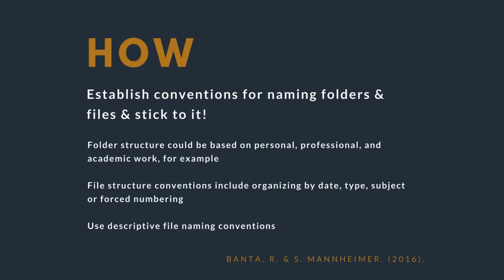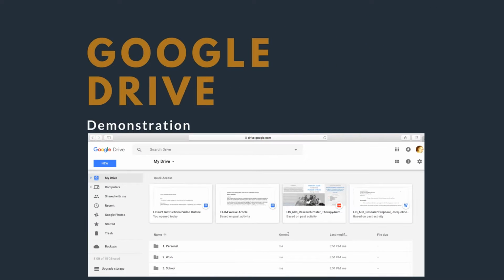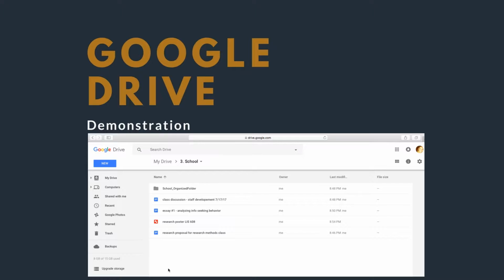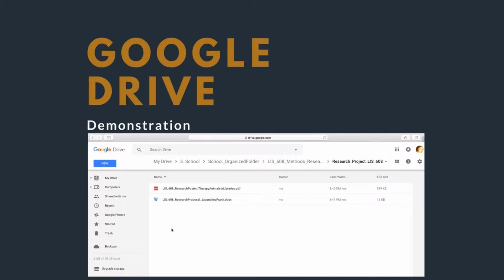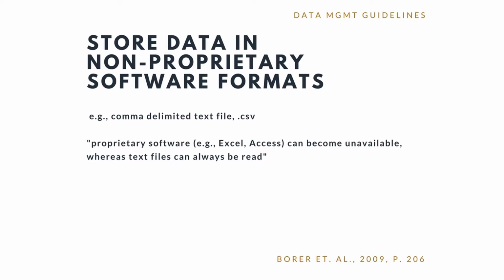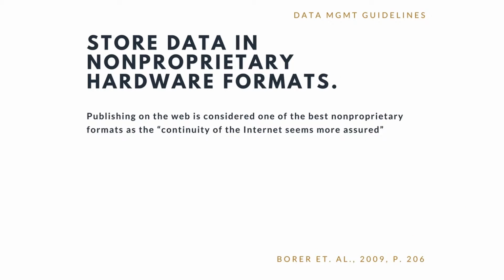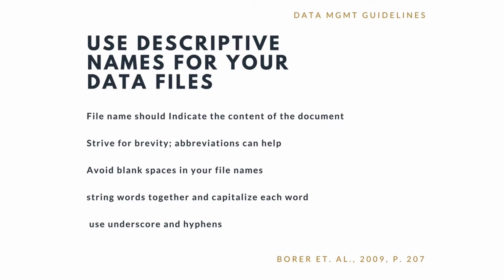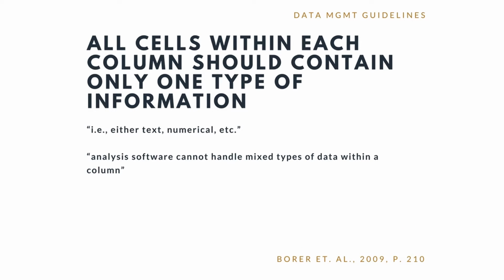Data_Mgmt_Intro_For_Undergrads_2017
Data management: an introduction for undergraduates is intended for use in academic libraries  and within university curricula in any subject area. Aimed at first-year undergraduate students, it touches on information services in the digital age, and is an example how libraries can promote and support digital scholarship through reference services. Data mgmt is a growing topic that many people assume digital natives understand naturally, but there is evidence to the contrary, and therefore data management services should be incorporated into library reference and information services. This video also helps address the growing digital knowledge gap and build technical skills of native and non-native users alike.